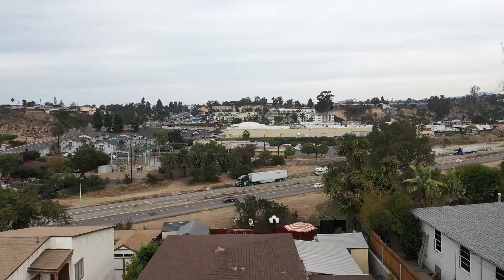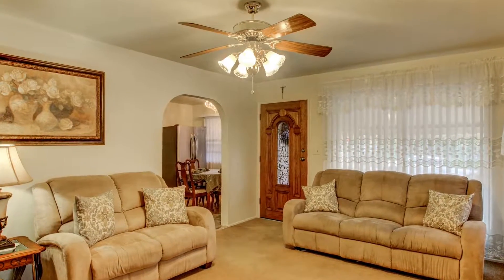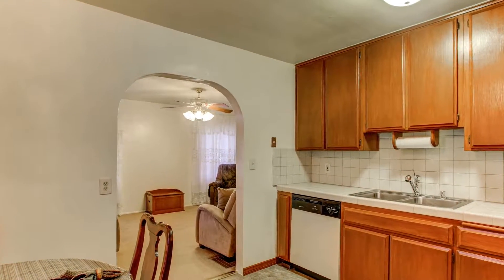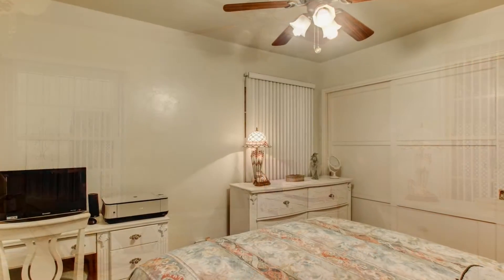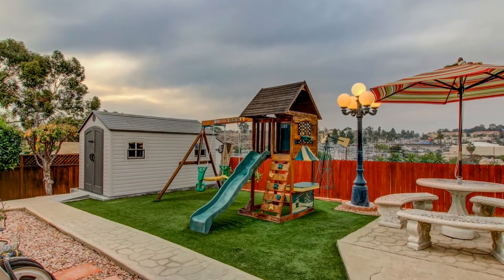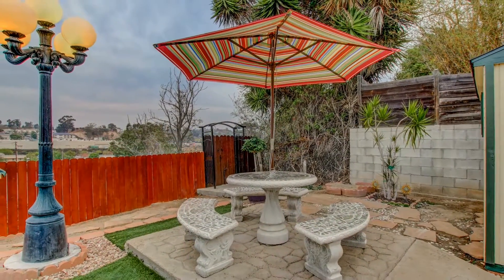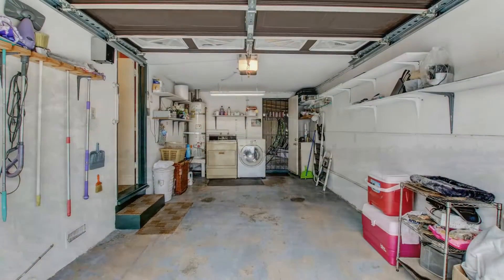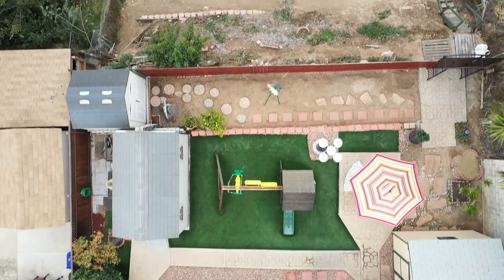Stephanie York Dwight St San Diego, CA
Stephanie York presents Dwight St San Diego, CA